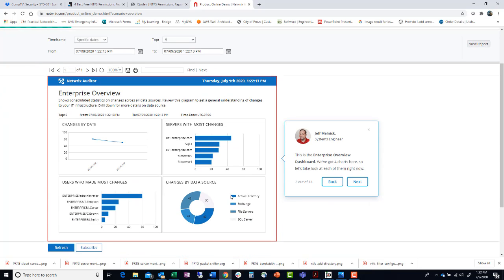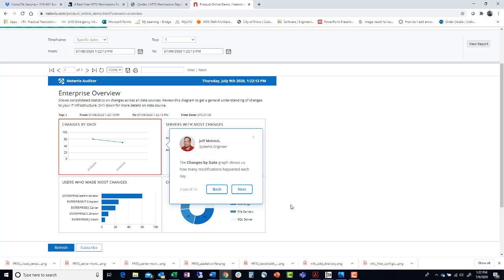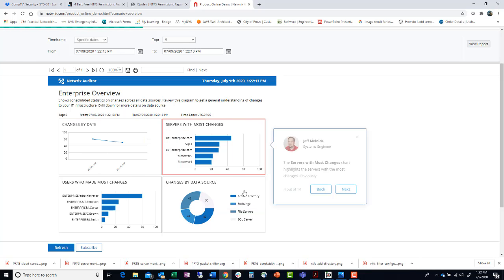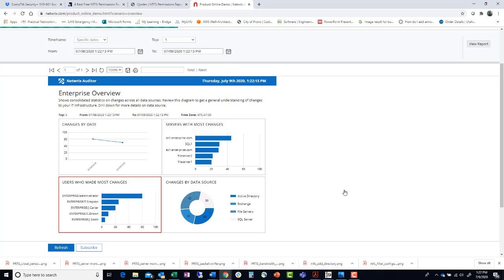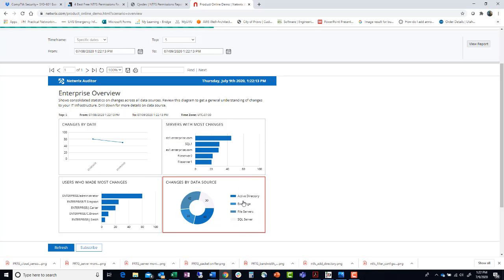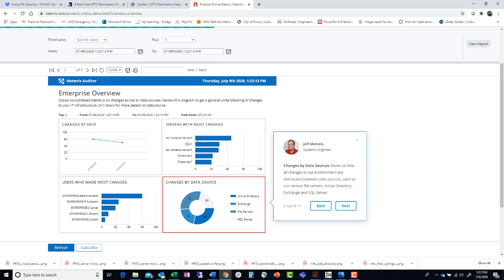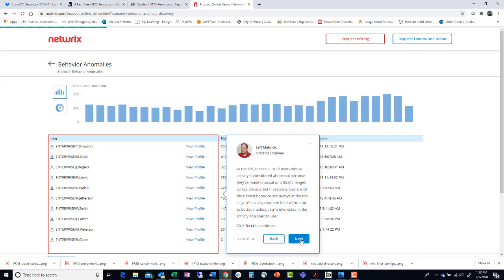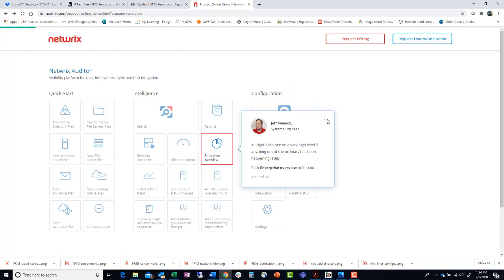Network Monitoring Netwrix